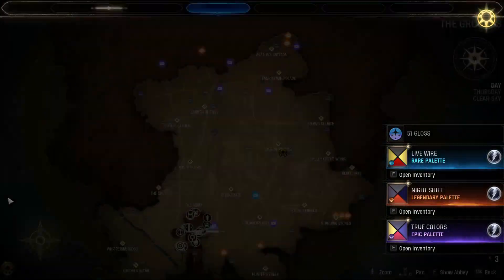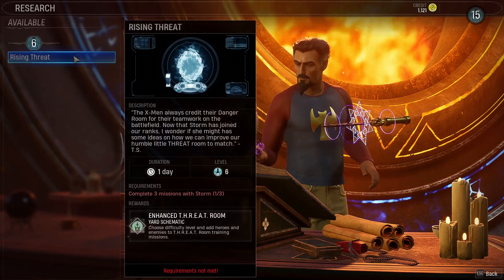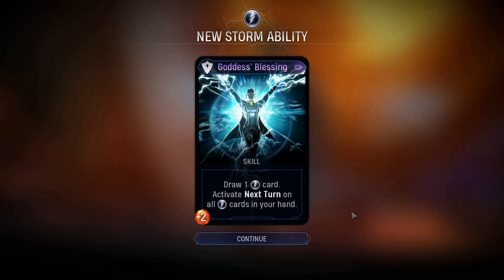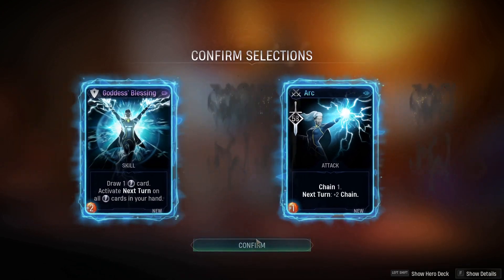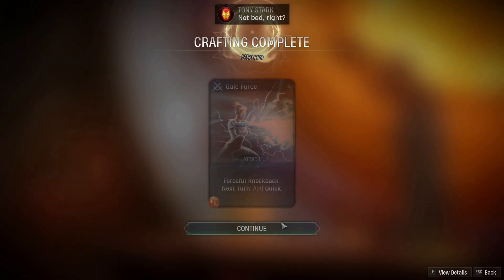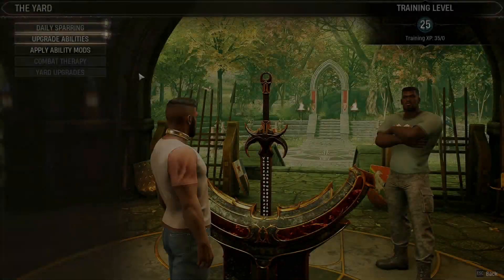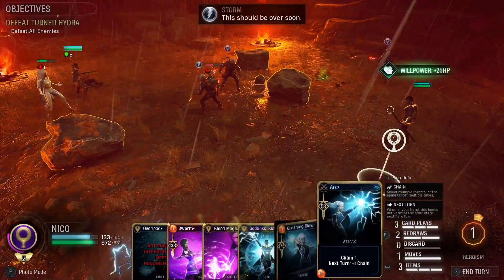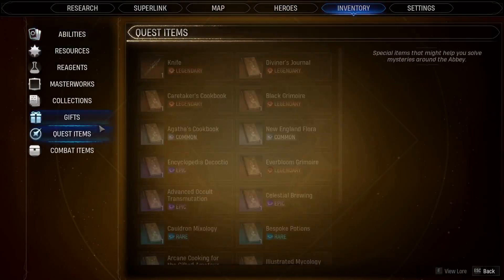"Let's Play" Marvel's Midnight Suns Part 115 - Channeling Storm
ZAP!

Full "Let's Play" gameplay and playthrough of Marvel's Midnight Suns with minimal cuts and full voiceover.